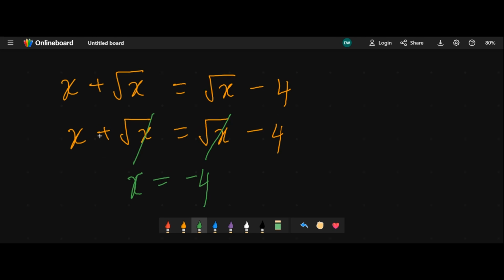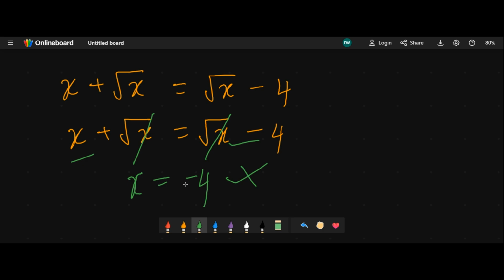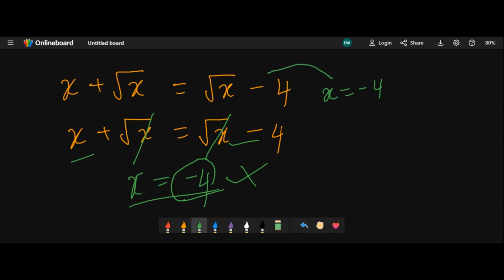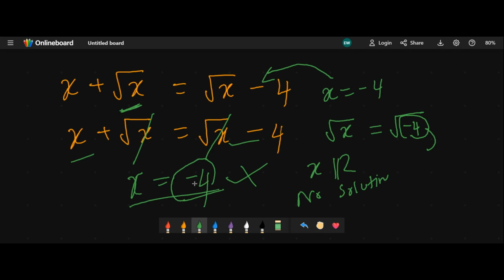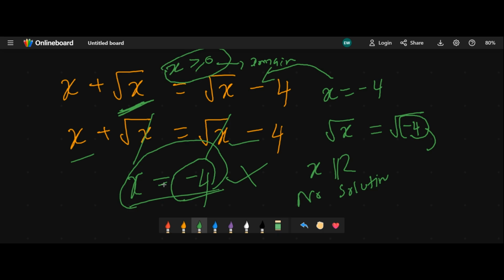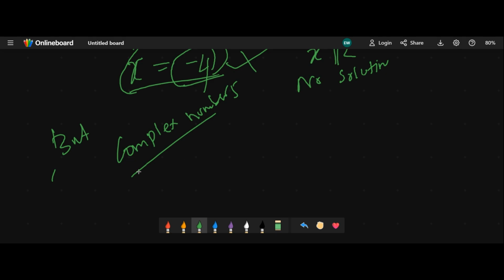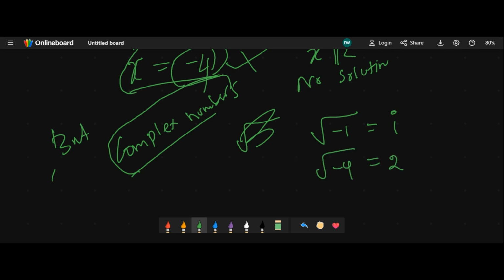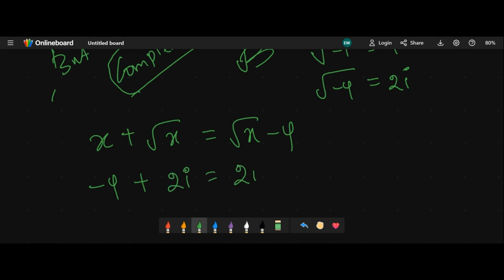Wait... is he actually right though?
We've all seen this viral math meme, but do you actually know WHY the math is wrong? Today, we are breaking down the infamous "Bro: I am good in Math" meme and uncovering the hidden algebraic trap everyone falls for.

At first glance, canceling out the square roots seems perfectly logical. Subtracting the square root of x from both sides leaves you with x = -4, right? Wrong. In this video, I explain exactly why this common algebra mistake fails when dealing with real numbers, what an "extraneous solution" is, and how to properly find the domain of an equation. Whether you are studying for a math test, taking algebra, or just want to feel smarter than the meme, this step-by-step math breakdown will help!